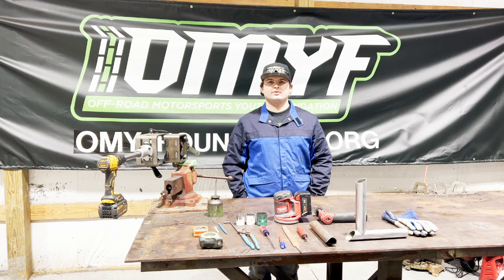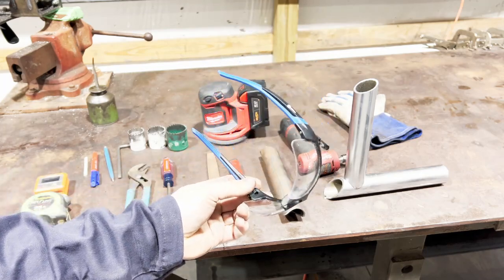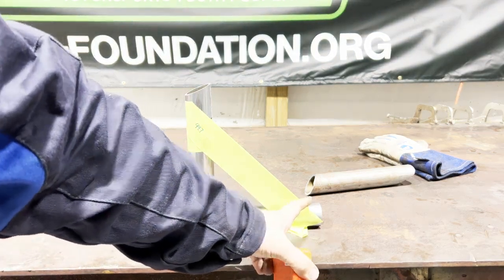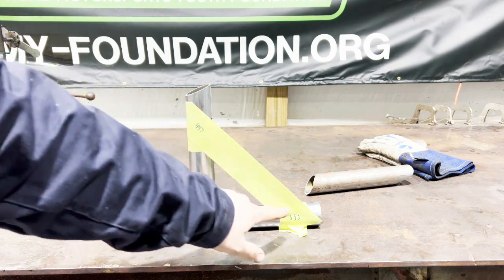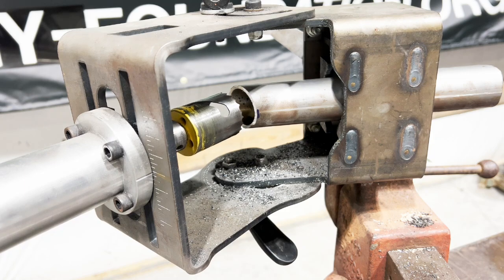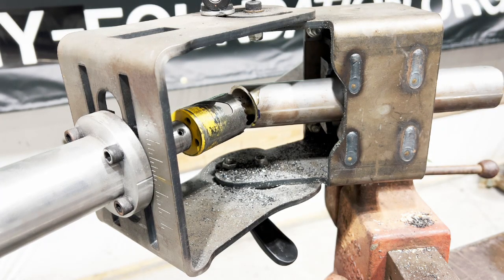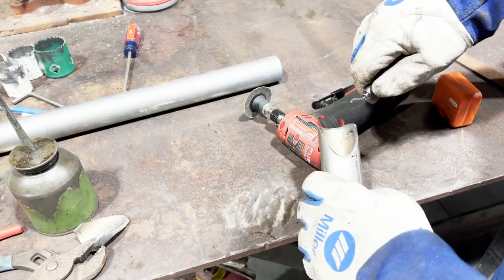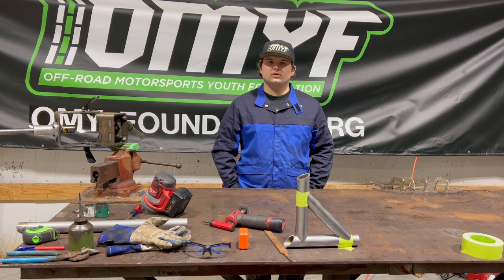Tube Notching 101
Tune in as we teach you guys how to measure a tube and find all the angles necessary for notching a fitting a tube into one of your projects! in this episode we use a Rouge fabrication tube notcher to cut our notch.
 If you would like to get more involved with us please reach out to us at one of our social media outlets or leave an application submission at the link bellow!